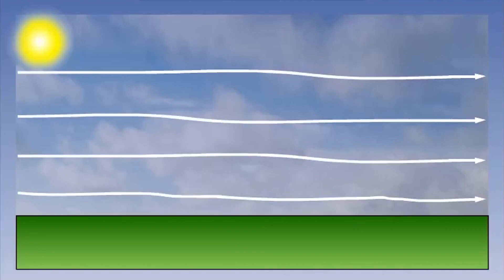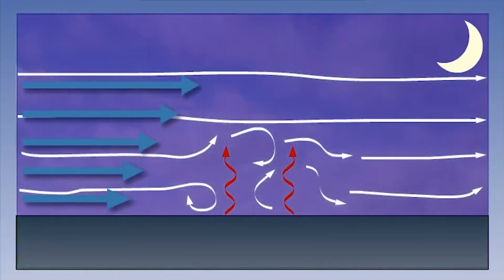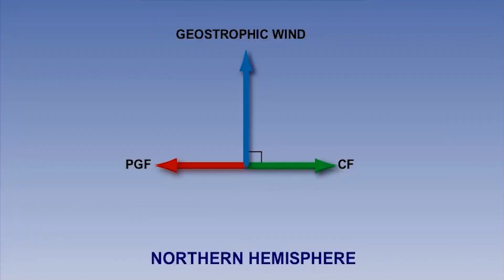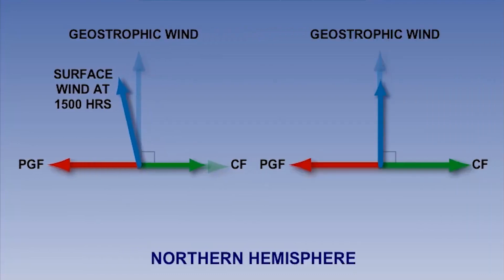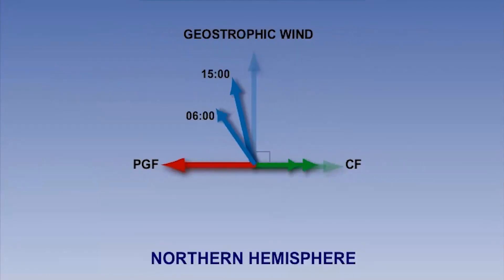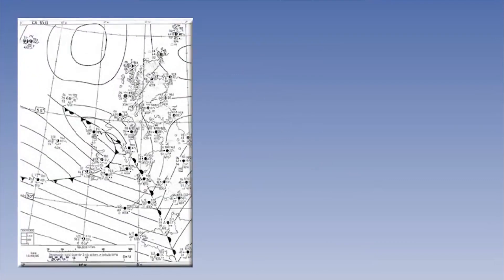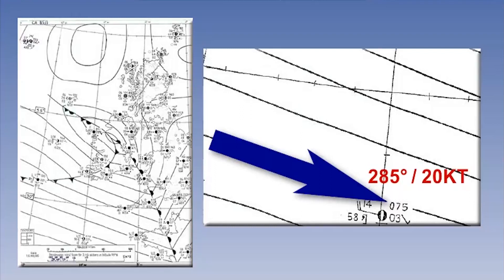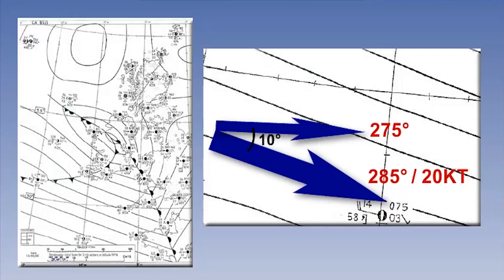23 Lower Winds Part 4